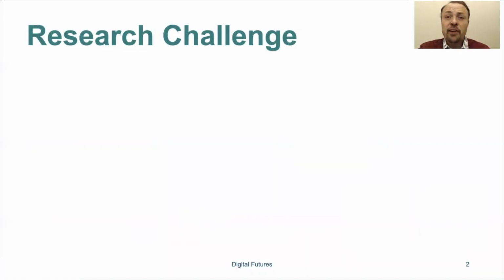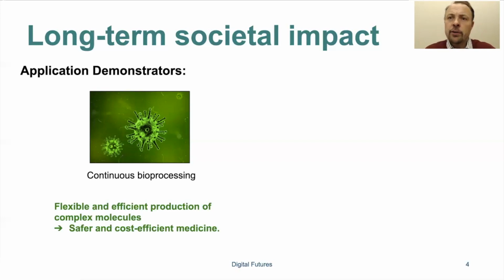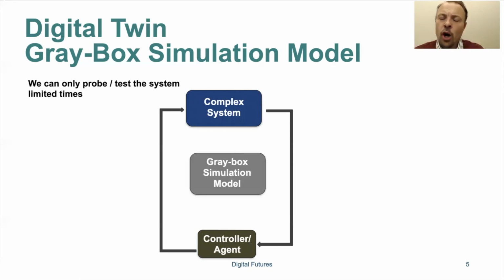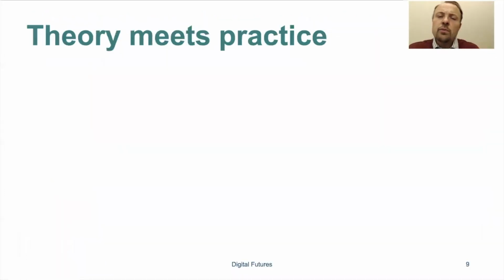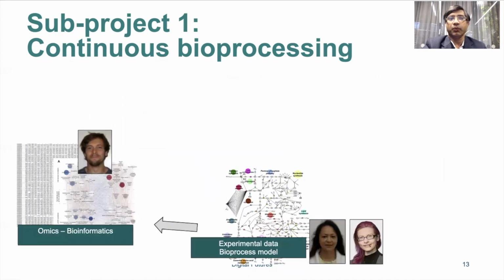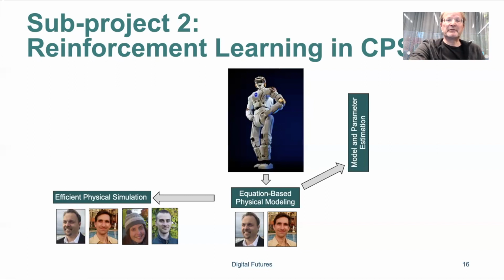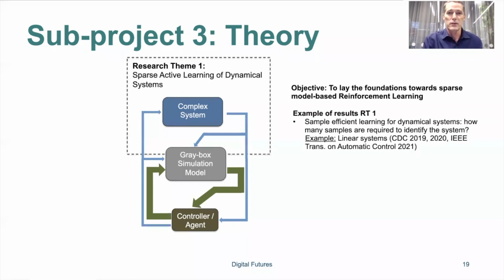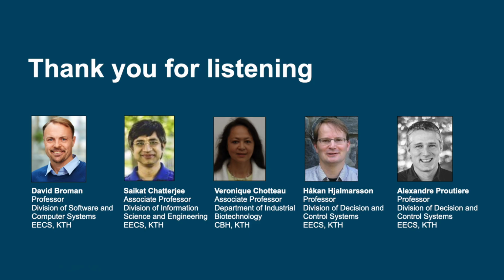Data Limited Learning of Complex Dynamical Systems - RESEARCH PROJECT